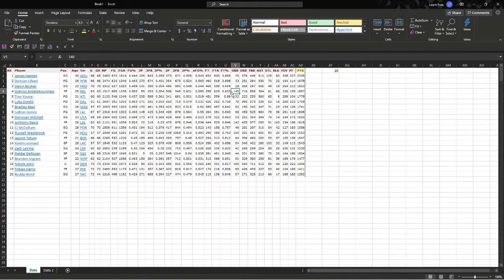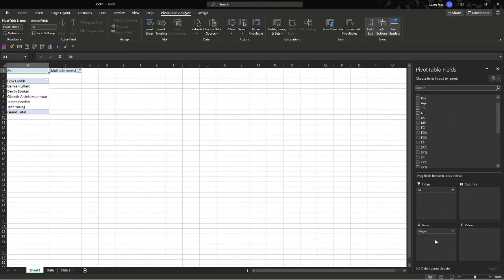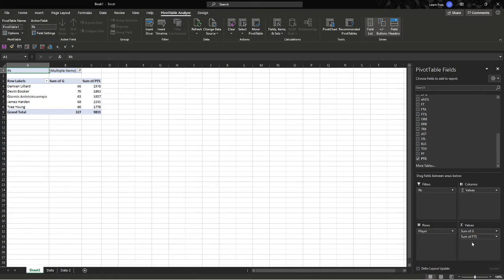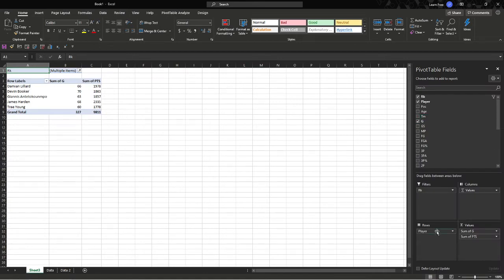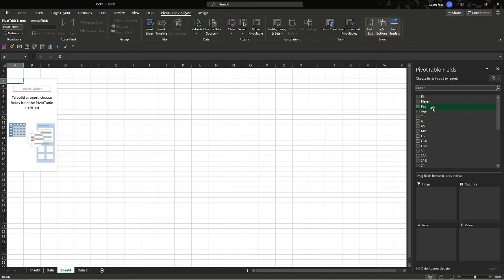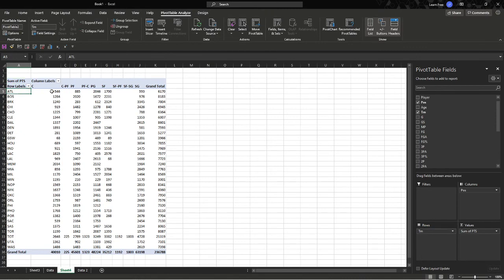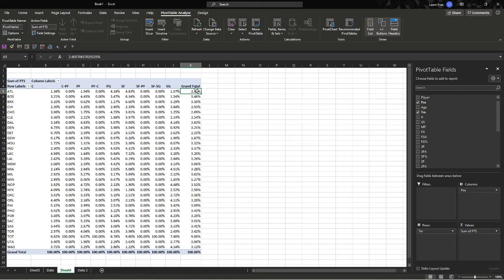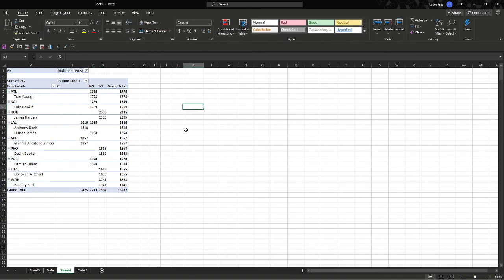Learn pivot tables in excel in minutes beginners office 365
Office 365 Learn Excel Pivot Tables in ten minutes to five minutes for beginners Learn Excel in ten minutes tips and tricks 2021 Excel tutorial 2021 Learn Excel in ten minutes with this how to create a Pivot table in Excel 2019 tutorial - Just like the title says, in 5 minutes or less you're going to have a basic tutorial of Pivot Tables and how you can summarize data quickly on both large and small data sets, how to manipulate the data, and a few basic functions to spice things up a bit. More comprehensive tutorials are in the playlist titled "Pivot Tables", hope you enjoy and see you next time in our Excellent spreadsheet adventures with the excel dude. excel tutorial for beginners 2021